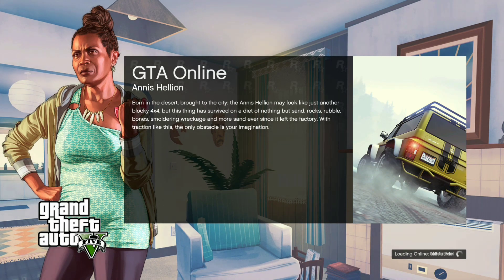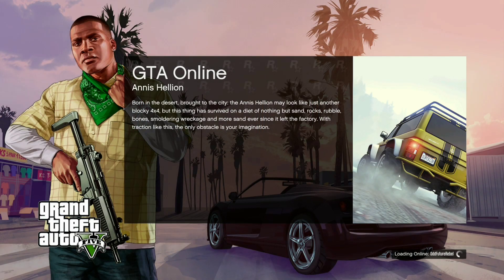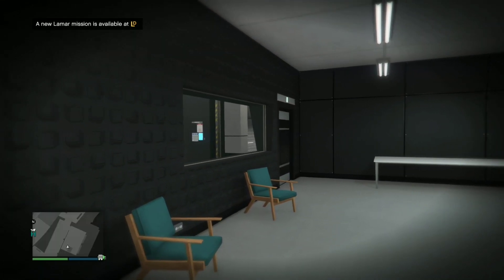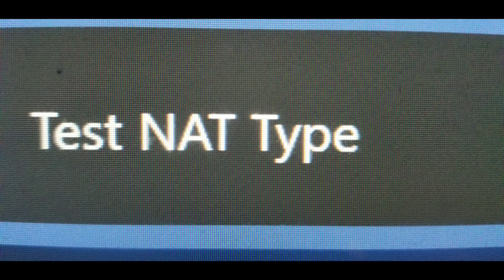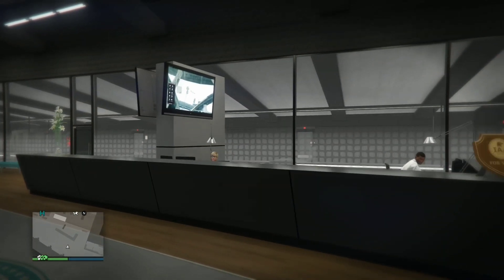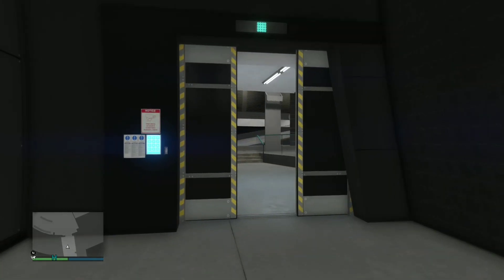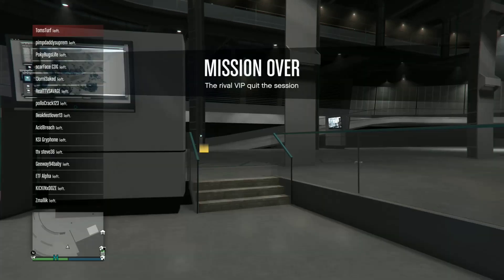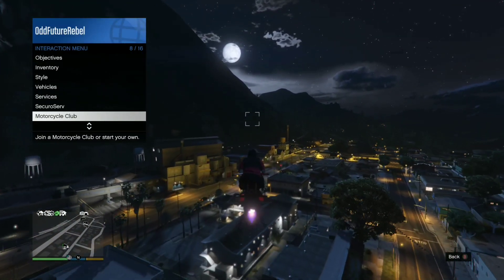EASY *SOLO PUBLIC* GLITCH METHOD - GTA 5 ONLINE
This been working for a long time. I just wanted to make this video for people that didn't know about.